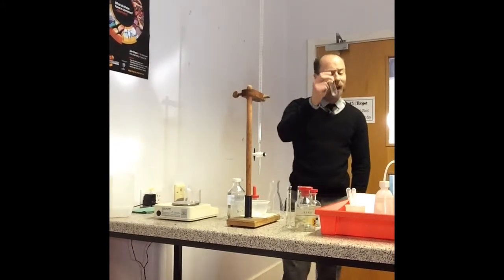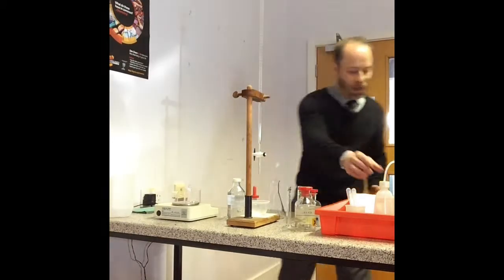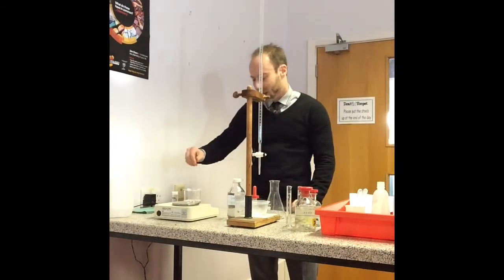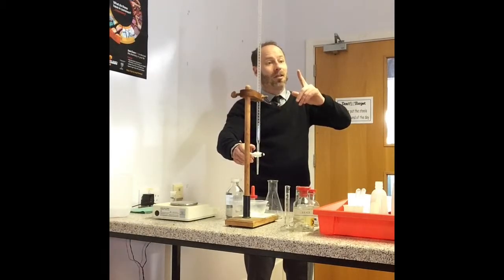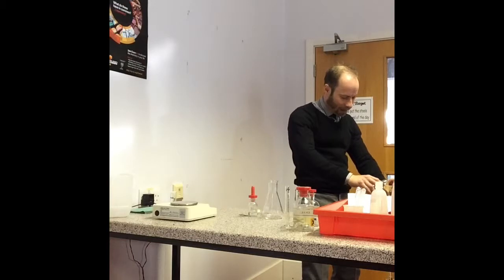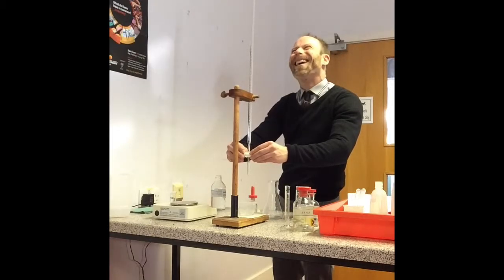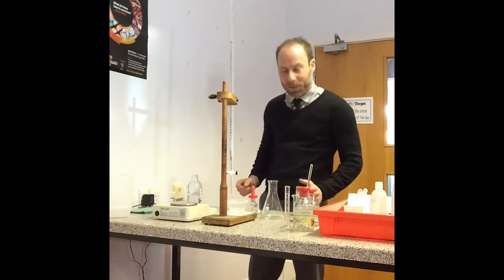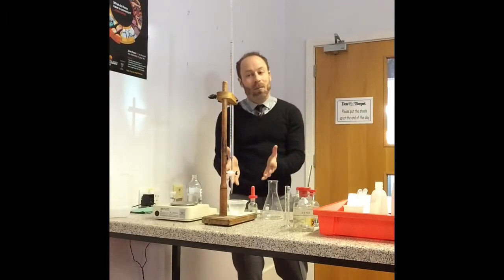Identifying iodate salt by thiosulphate titration practical from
We demonstrate the iodine/thiosulphate titration using the identification of an iodate salt.